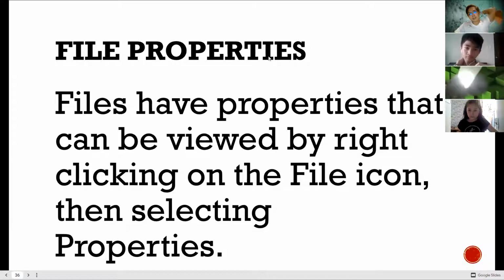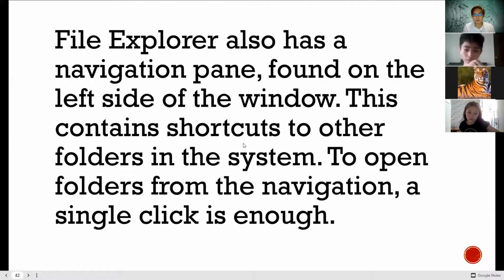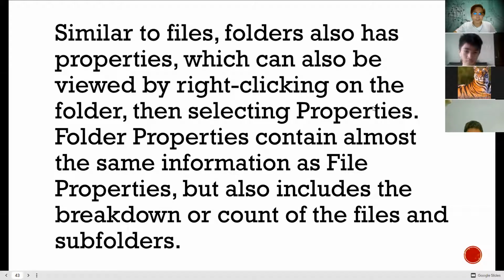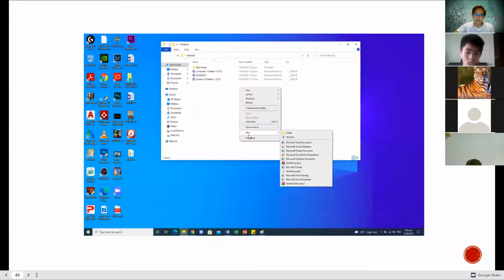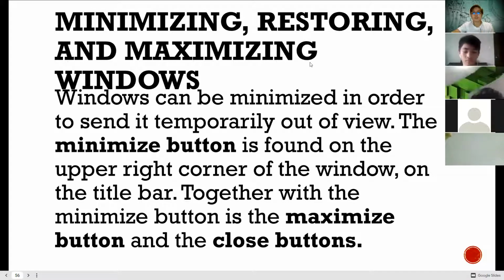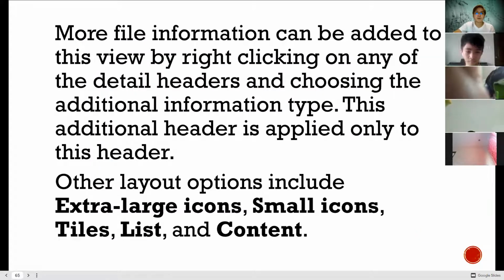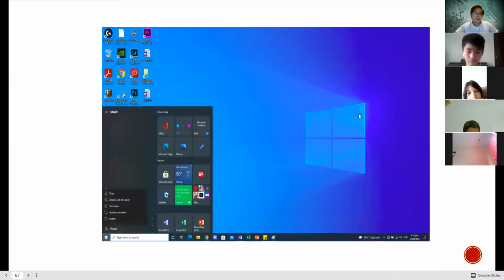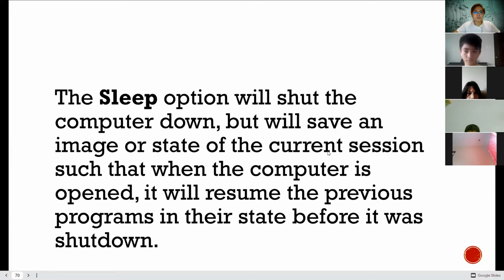Southbrook | Q1 | Computer 7 21-22 | W1-2 | M1C3 | 11:00AM - 11:50AM